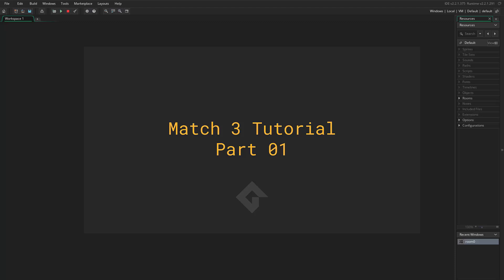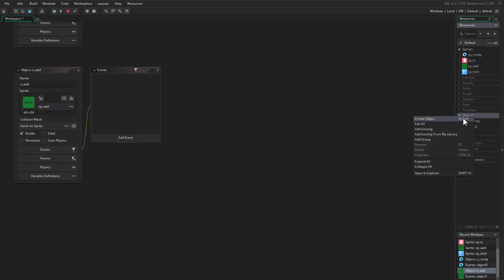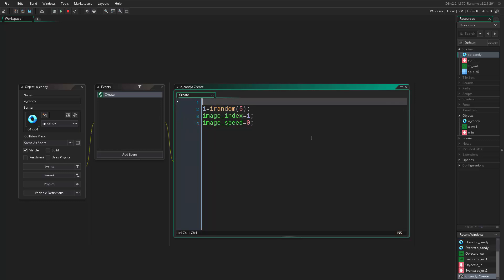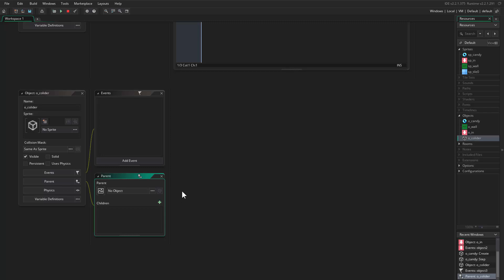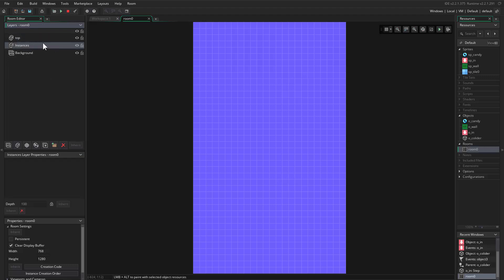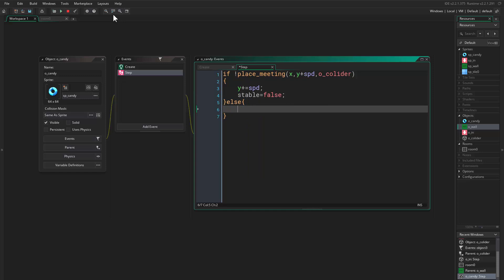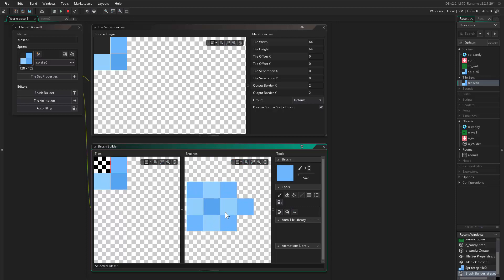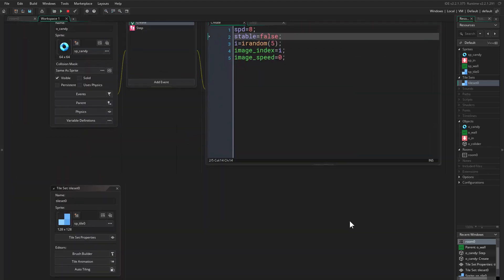Gamemaker Match3 Part 01 [setting up the board layout]